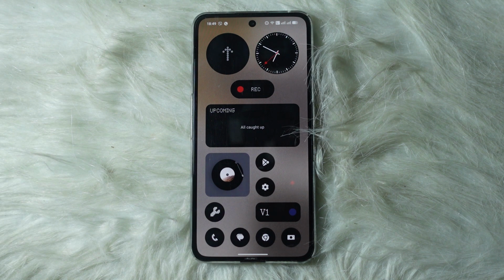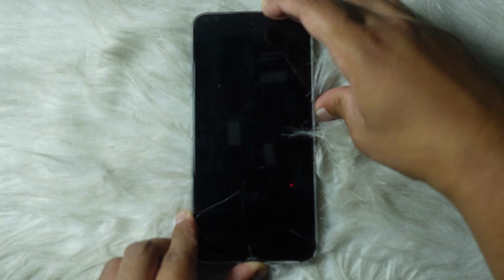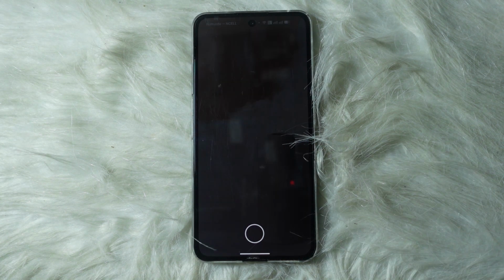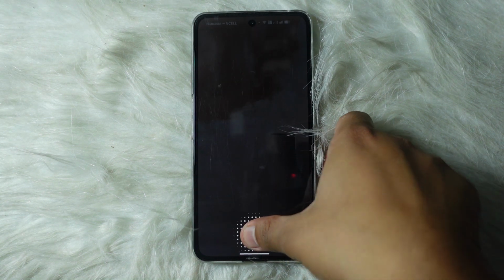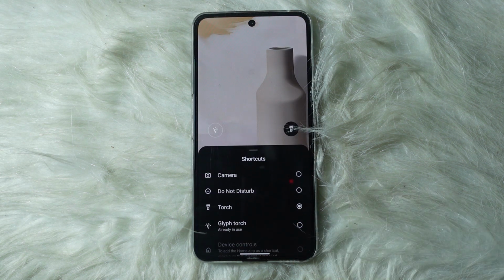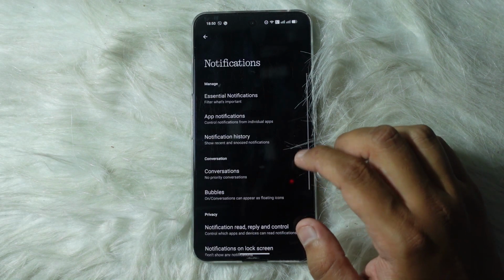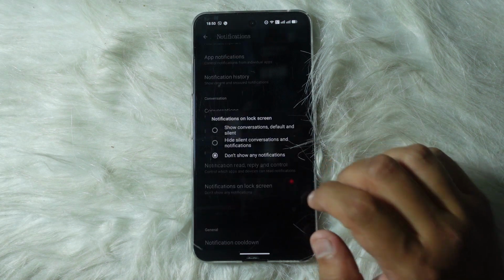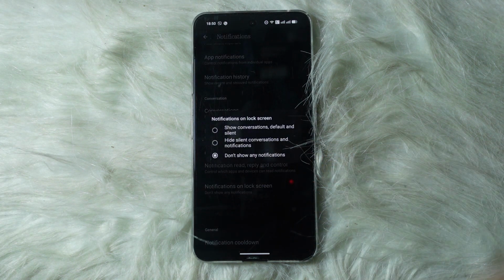How to Remove WhatsApp from Lock Screen in 2026 | Hide WhatsApp Notifications on Lock Screen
Want to stop WhatsApp messages from appearing on your lock screen? In this video, you'll learn how to remove WhatsApp from the lock screen in 2026 and protect your privacy from unwanted message previews. Whether you're using an Android phone or an iPhone, this step-by-step tutorial will show you the easiest way to manage your lock screen notification settings.
We'll walk you through how to hide WhatsApp notifications, disable message previews, and customize notification visibility so that sensitive conversations stay private. This guide is perfect for users who want better control over their smartphone privacy without turning off WhatsApp notifications completely.
You'll also learn how to adjust notification settings for individual chats, groups, and lock screen alerts. In addition, we'll cover common privacy options available on Android and iPhone, helping you create a more secure and distraction-free mobile experience.
Watch until the end to discover the fastest way to remove WhatsApp notifications from your lock screen in 2026.